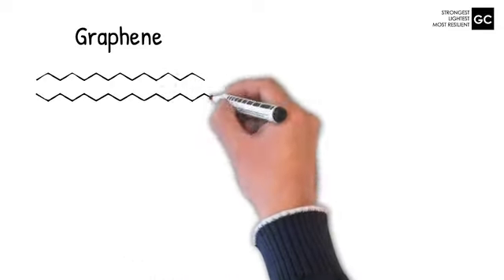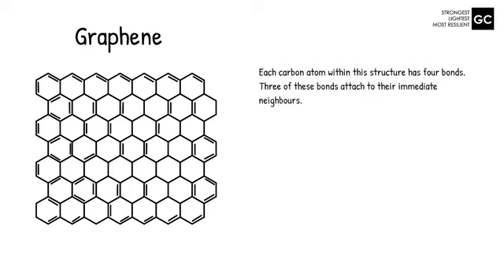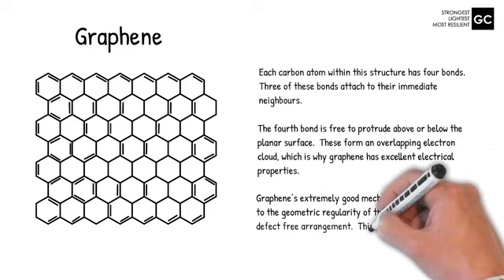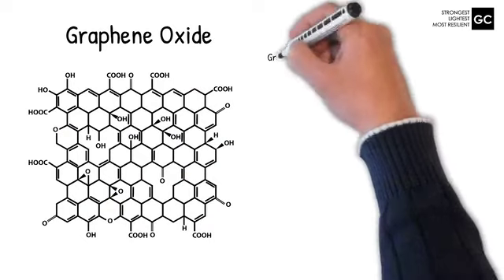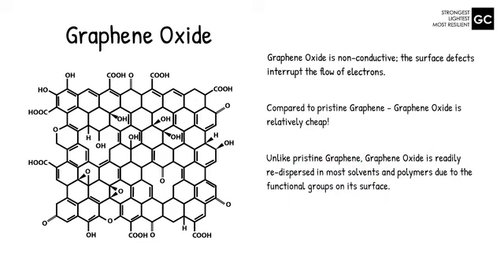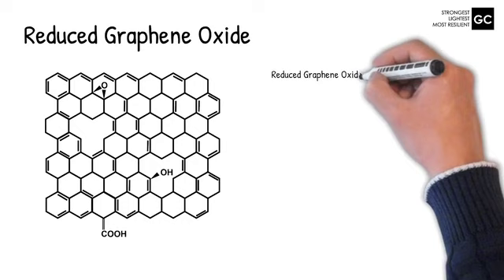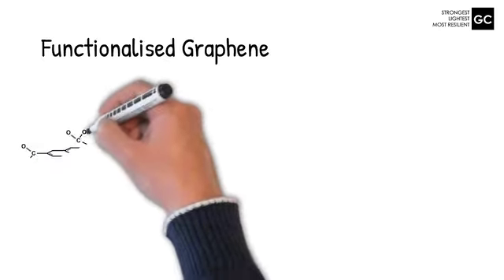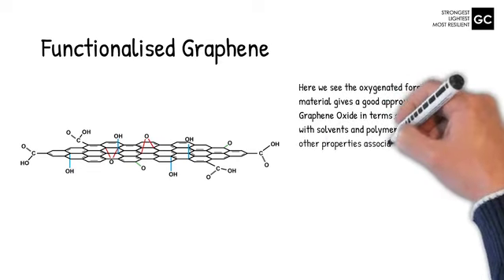What is Graphene?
An overview and illustration of what graphene is and how it can be used.